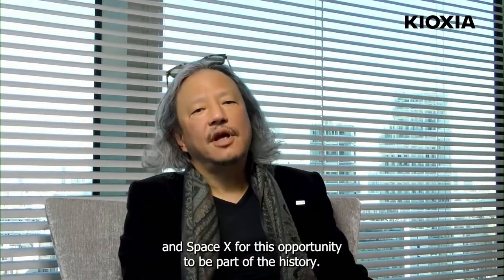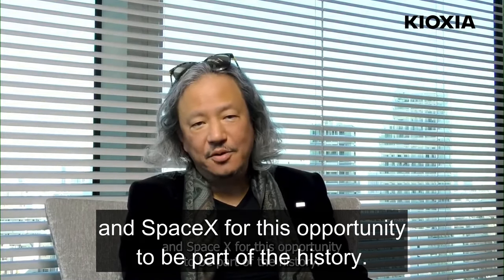NG 20 Mission: Collaborating w/HPE for Advanced Spaceborne Technology & Edge Computing Breakthroughs